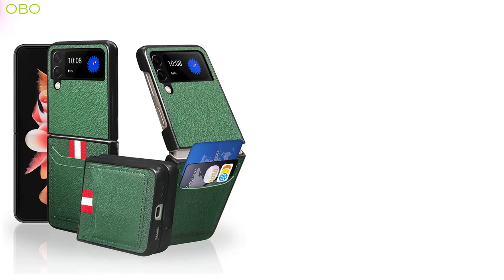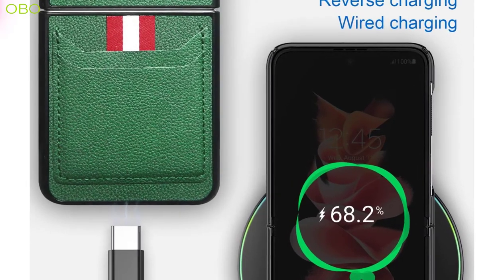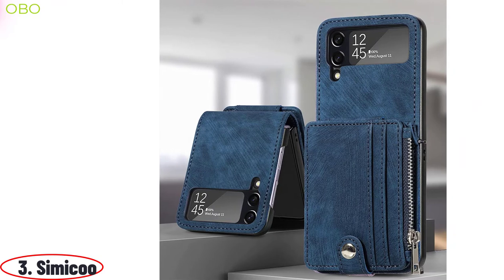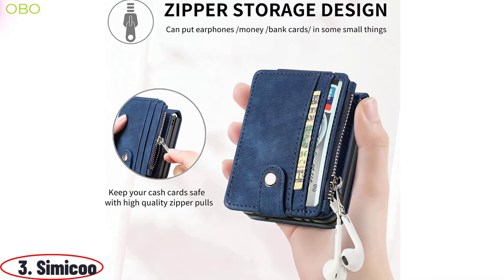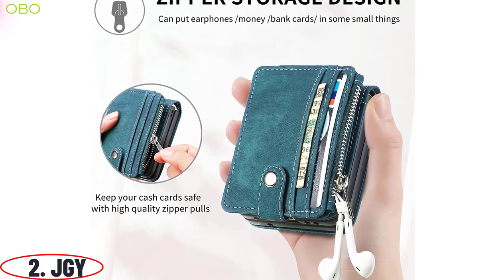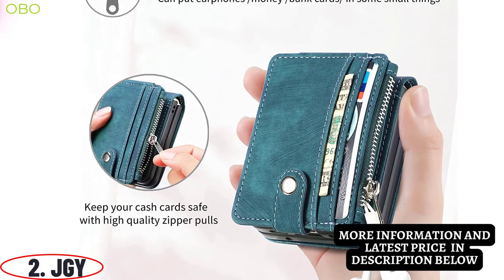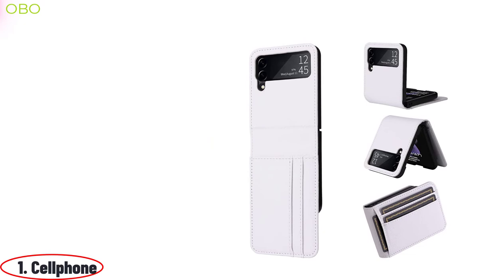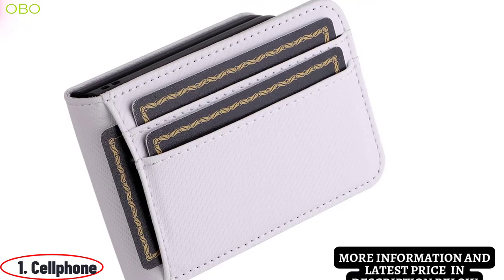✅ Top 3 Best Z flip 4 Wallet case 😍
👇 Products Links 👇

3. ▶ Simicoo

2. ▶ JGY

1. ▶ Cellphone
In this video, we'll show you three of the best Z flip 4 wallet cases that are available in the market. We'll also discuss what they do so you can decide which one is best for you.